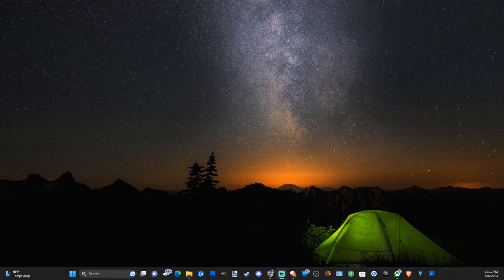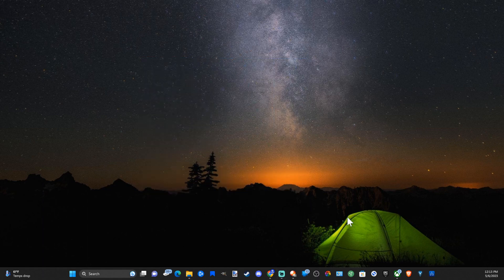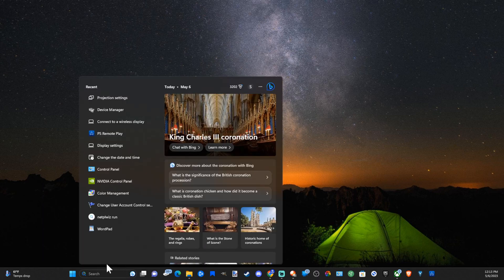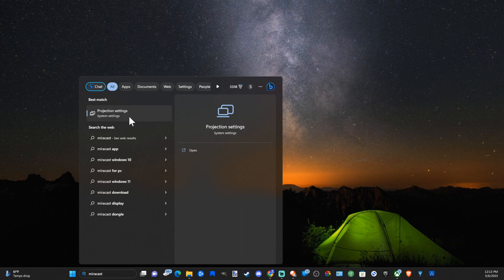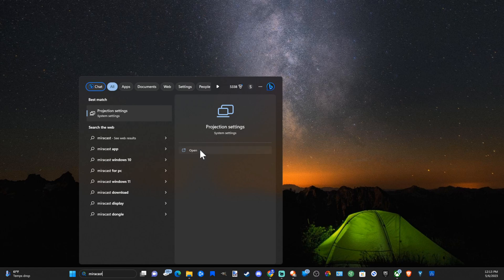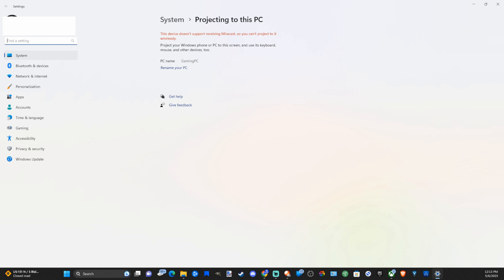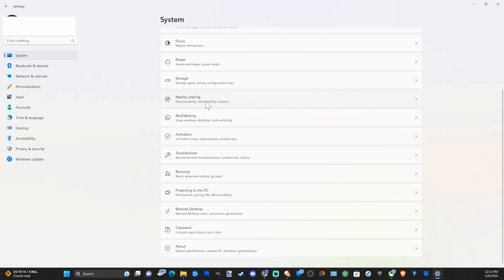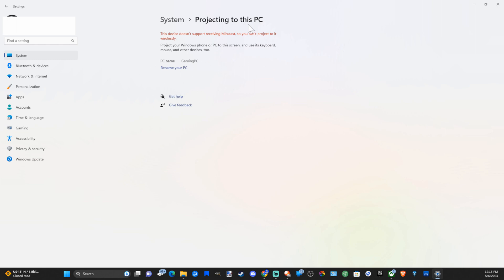How to see if Your PC supports Miracast on Windows 10 or 11 (Fast Method)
Do you want to know how to see if your PC windows 11 or windows 10 supports the ability for seconds screen or cast to a TV! To do this go to settings, then select system, then go to projection settings. Then you can see if it supports it under this screen!